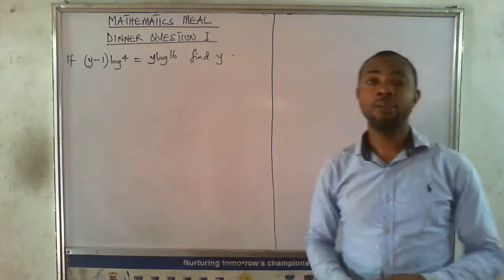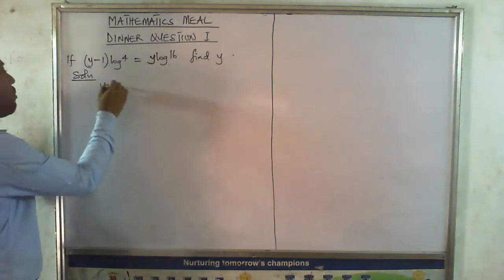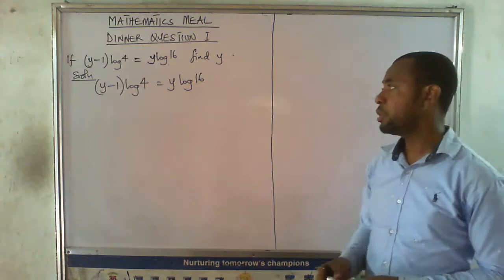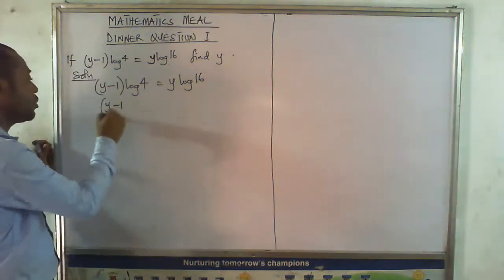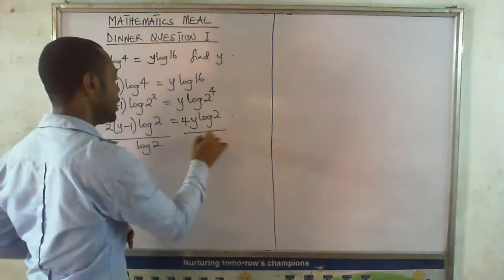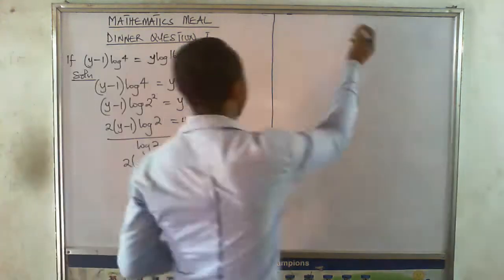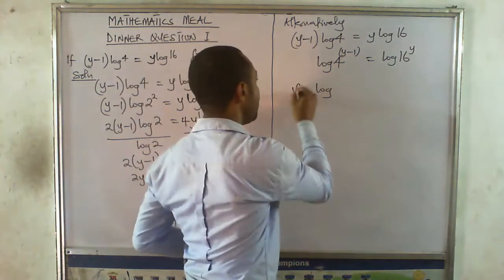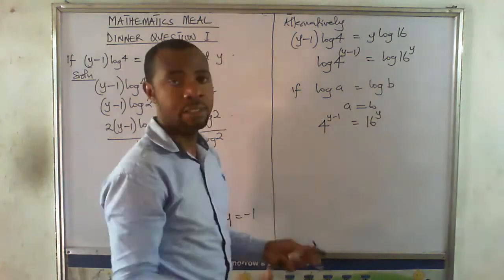DINNER QUESTION 1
Another question on theory of logarithm. In this question we considered equation involving logarithm. The principles behind logarithmic equations were considered. For full lessons on theory of logarithm, check out other videos in this channel.